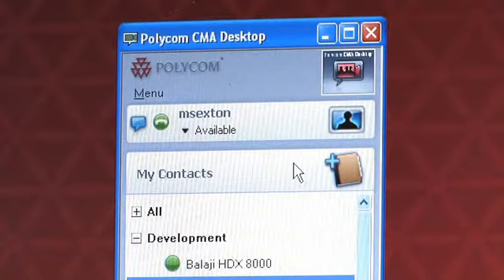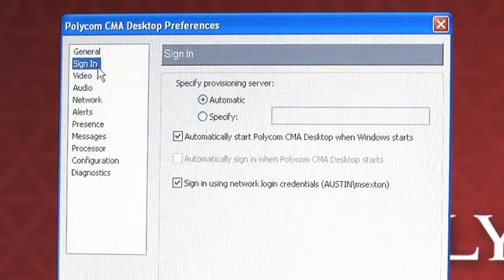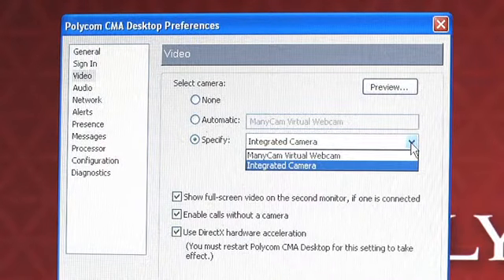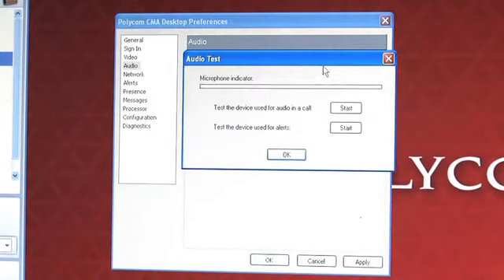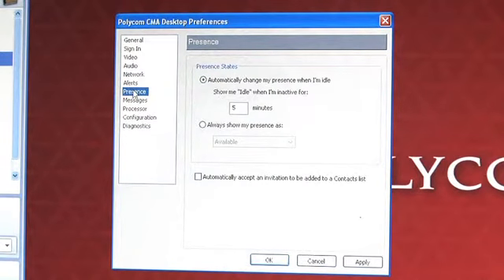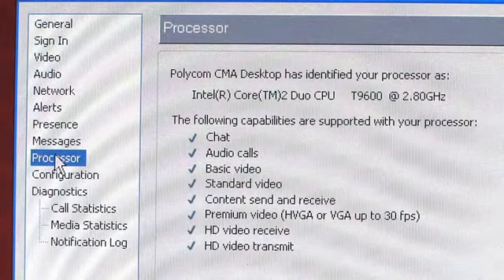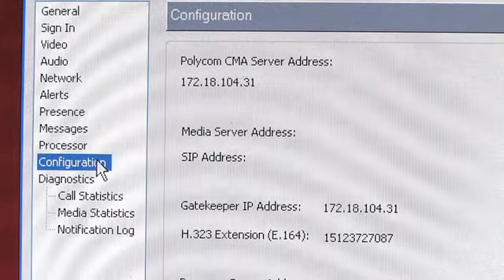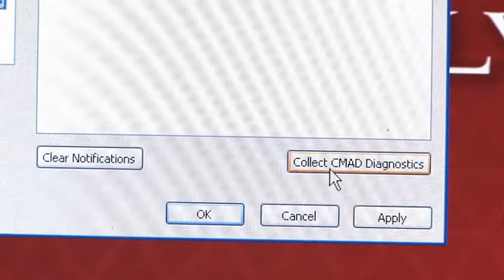User Preferences for the CMA Desktop